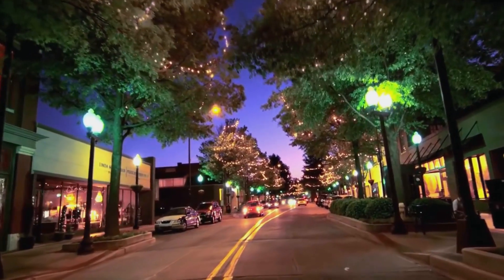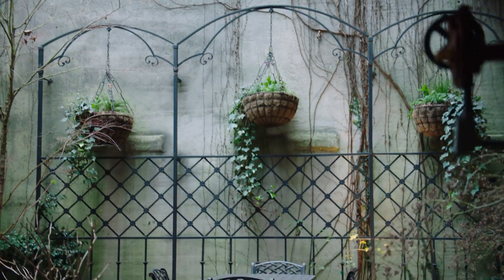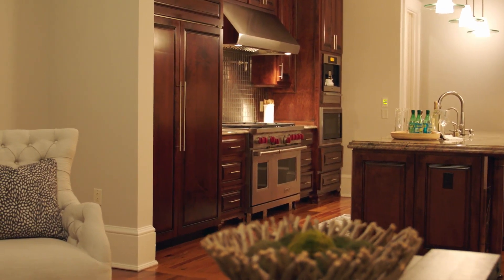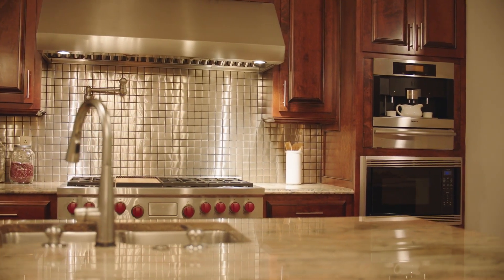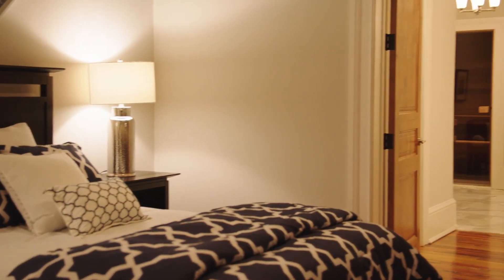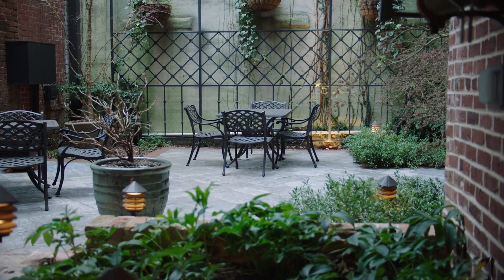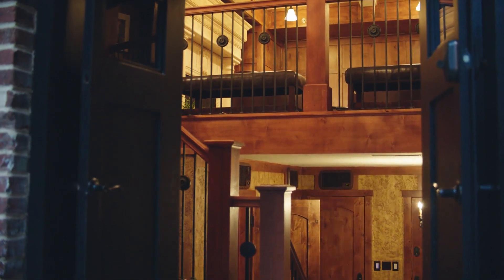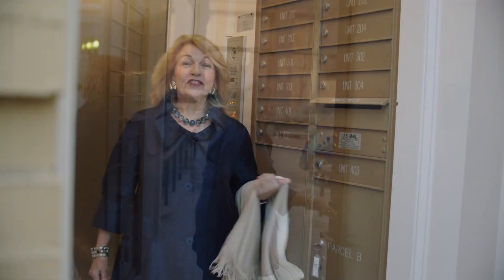Welcome Home | 18 South Main Street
Ever wondered what it looks like from atop the twinkle-lit tree-lined streets of Greenville's Main Street? Your answer lies at 18 South Main, where luxury living lies redefined in the heart of Downtown. Tucked neatly on Main, this elegant and distinguished home boasts the best of the best from the flooring to the mouldings - no detail was overlooked. Rather, this property was built for the most discerning palette. A nod to the past in its historical Downtown building, one wants for nothing in this urban lap of luxury. With the kitchen being the heart of the home, this space is fit for the finest of chefs to prepare his or her culinary creations for family and friends. A large island, complete with hand carved woodworking and punctuated with only the finest of marble countertops, provides plenty of room to entertain while preparing meals. Need space? No problem. A state of the art, six-top gas range by WOLF is ready for you. Oh, and two ovens too. Never worry again about the hassle of having to figure out how to make it all work on Thanksgiving or Christmas, or other family gatherings. Custom cabinetry frames top-of-the-line appliances such as Miele coffee maker, and custom paneled refrigerator. A stainless steel backsplash adds a pop of modernity and great design juxtaposition in this traditional-meets-today space. And no need to worry about filling up that large pan to cook pasta - the pot filler is smartly stationed above the gas range. Enjoy panoramic views of Main Street with floor-to-ceiling windows, which allow light to flood the space in gentle comfort. Enjoy observing Main Street's many markets and festivals from the comfort of your living room, and pop down to visit them as you wish. Custom built-ins disguise a cleverly designed Murphy Bed, which is perfect for that "just one more" guest that nobody anticipated joining over the holidays. Each closet is custom to the space, fit to meet each person's needs. Speaking of needs, the master suite is one out of magazines. Top-tier marble fills the space, which includes a rainfall showerhead. Looking for a spa experience? Look no further. Right next to the master shower is a custom sauna - perfect for relaxation and rejuvenation. On the off chance that, once in a while, you'd need to do laundry. . . It would be enjoyable, considering the Miele appliances that appoint the laundry room. The property also comes with access to an amazing English garden courtyard, which is the perfect place to enjoy feeling a million miles away in the center of Downtown. Likewise, the property also features access to a common wine room / entertaining area, where guests can be hosted. Three words private wine cellar. Yes, you can have this - as you should. With storage galore, what's missing? Nothing! No parking, no problem. Two designated spots - done, and done. Stop by and see this immaculate, historical, and one-of-a-kind property today. Make 18 South Main Street your new address today. There are also two reserved parking spaces.